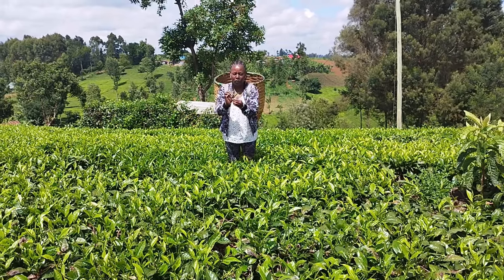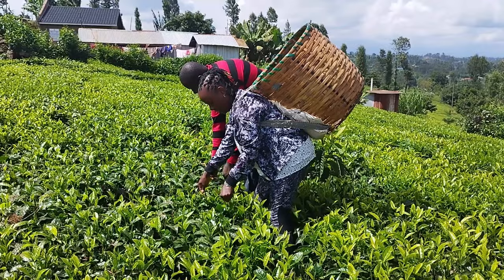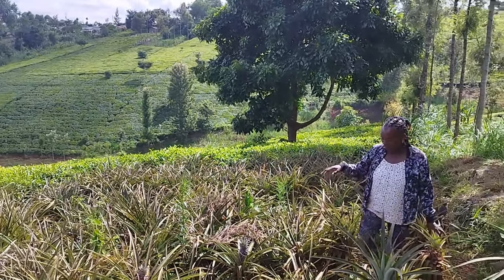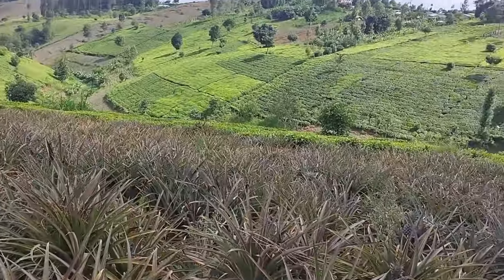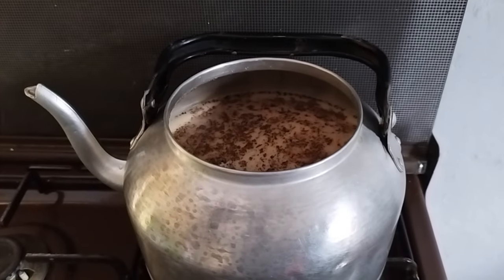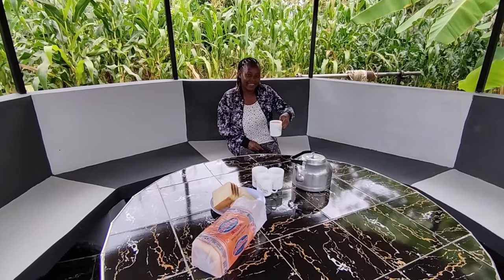Kenya Tea Leaves Farm💚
Kenya Tea (Chai) is the best taste for a cup of tea. In kenya, anytime is tea time and the tea is always the beverage of choice, served  for breakfast, meal times and all the time. Most Kenyans prefer tea with Milk and Sugar. Enjoy the video.